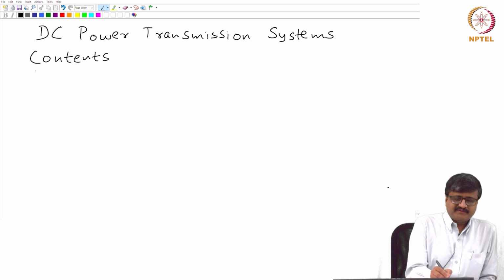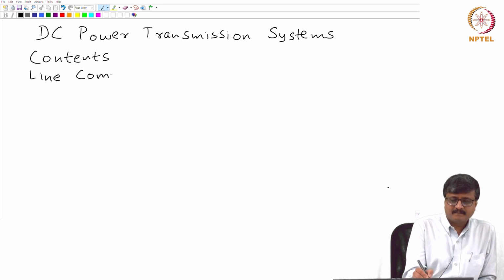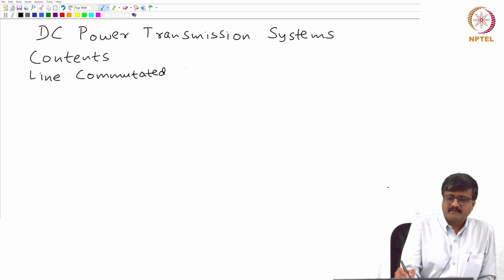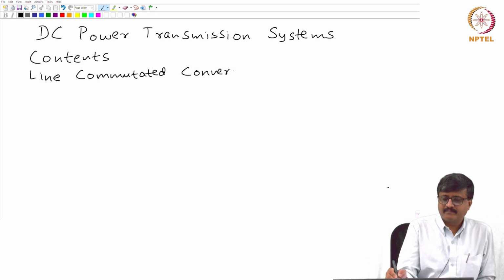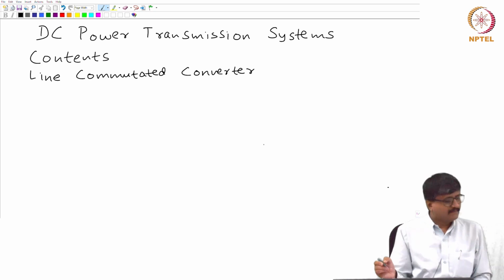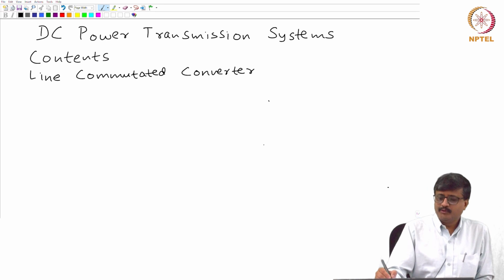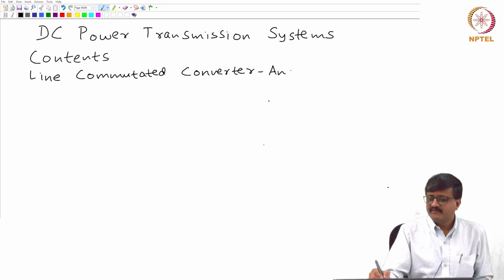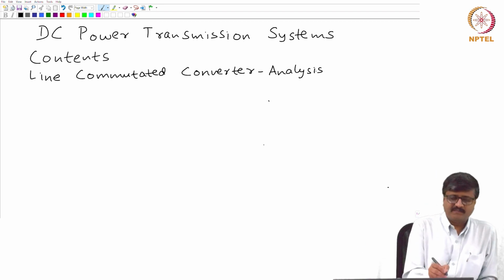Lecture - 01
Course contents